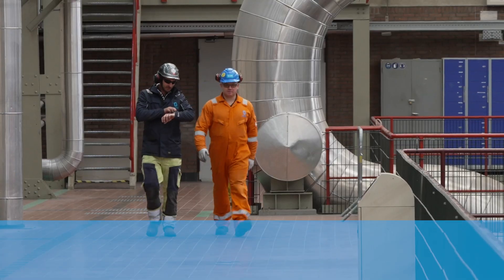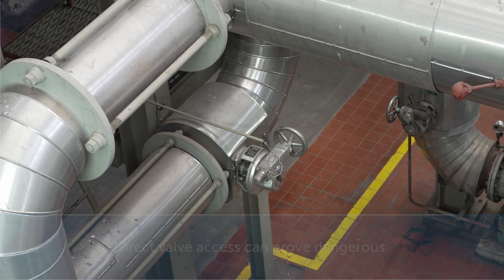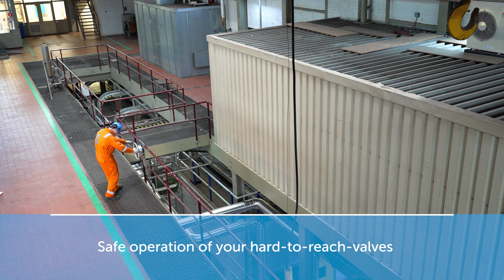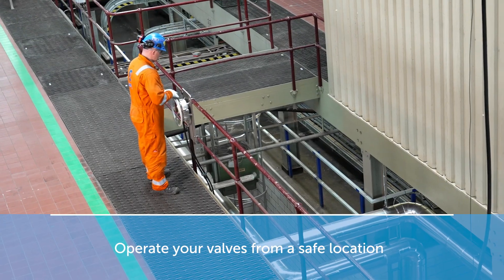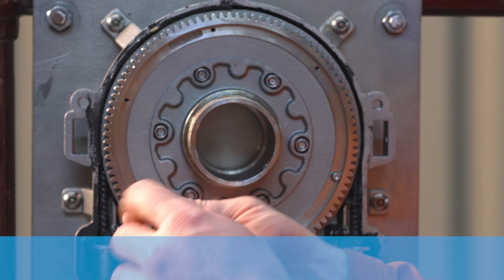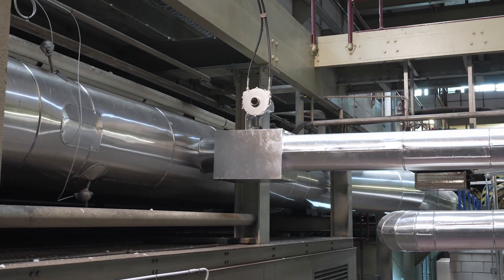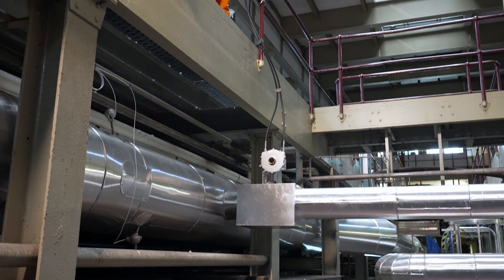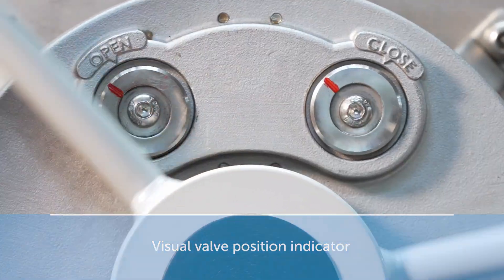FlexiDrive remote operator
Your manual valves may be hard to reach or located in a dangerous environment. With the FlexiDrive remote valve operator, you can operate valves from a safe location. You can operate your hard-to-reach valves from the operating station on the ground floor. So there’s no need to spend money on scaffolding. You also avoid exposure to extreme heat, radiation, or fugitive emissions. You operate valves in hazardous areas from a safe location, even through walls!  You may have to climb up, under, and around pipework. Alternatively, scaffolding may be required, which can take time to organize and install. A scissor lift could be used, but these have costly hire charges. Ladders are another option, but these carry their safety risks through trips and falls. FlexiDrive simplifies your valve operations by removing the need for any of the above.